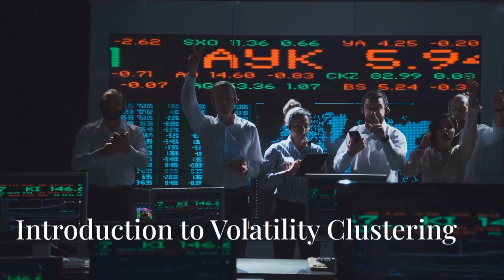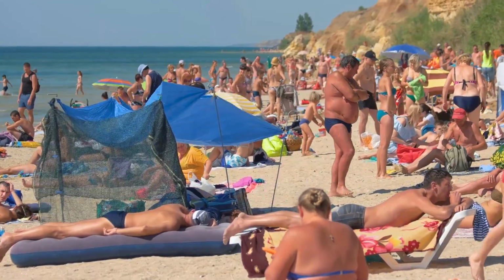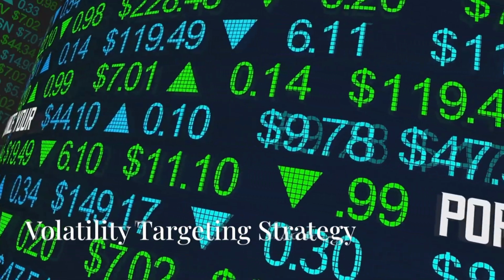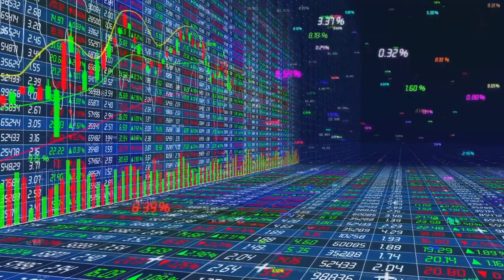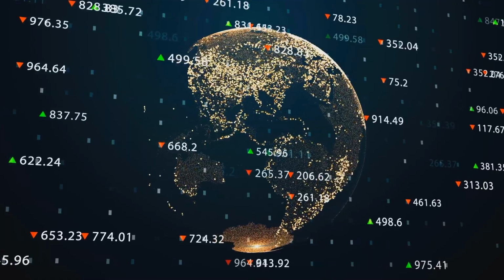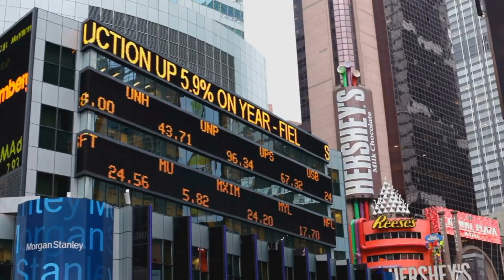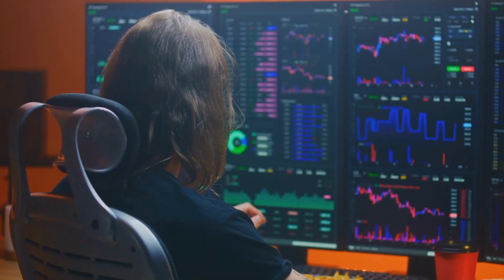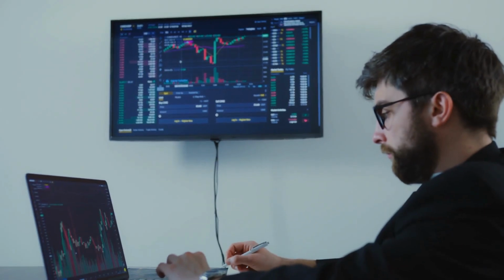The Volatility Clustering Effect: What Every Trader Needs to Know!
💰 Volataur™ —Risk. Rewired.™
Built for discipline. Powered by data. Signals you can verify.

🛑 Get instant access to actionable trade signals and Volatility telemetry to make smarter trades:
▶ Volataur.com (FREE 7-Day trial)

In the world of trading, understanding volatility is crucial for making informed investment decisions. The Volatility Clustering Effect is a phenomenon that every trader needs to know, as it can greatly impact the success of their trading strategies. This video delves into volatility clustering—exploring its underlying causes, its impact on the market, and a related volatility strategy. Whether you're a beginner or an experienced trader, this video will provide you with valuable insights on how to navigate market volatility and make the most of it. Discover volatility targeting and why using it to trade is essential. By the end of this video, you'll have a general knowledge of the volatility clustering effect. So, if you want to learn more about this fascinating topic (volatility), watch this video now!

00:00  Introduction to Volatility Clustering
00:49  Understanding Volatility Clustering
02:15  Practical Implications for Investors
02:58  Volatility Targeting Strategy
04:03  Volatility Clustering in Different Markets
06:55  Theories Behind Volatility Clustering

Investing involves risk, including possible loss of principal. No profit or avoidance of loss is guaranteed, and past performance is not indicative of future results. Unless otherwise stated, results exclude trading costs, slippage, taxes, and other investor-specific expenses; actual results and tax consequences may vary.

Certain results may be hypothetical/backtested or simulated and are subject to inherent limitations, including model assumptions, the benefit of hindsight, assumed or idealized execution, lack of market impact, possible data revisions, and selection or survivorship bias. No representation is made that any account will or is likely to achieve profits or losses similar to those shown. Actual results may differ materially.

Forward-looking statements involve risks and uncertainties that could cause actual outcomes to differ materially. Views, models, positions, and methodologies may change, be revised, or be discontinued without notice.

Market data and third-party information may be delayed, revised, incomplete, or erroneous. No warranty is made regarding accuracy or completeness; independently verify information before relying on it. Securities, strategies, and other investments mentioned are illustrative and may not be suitable for you. Consult your own qualified financial, legal, or tax adviser as appropriate.

Comments, messages, videos, clips, and other content are general in nature and should not be relied upon as personalized advice. Video, audio, or images may be edited, altered, or synthetic.

Content is intended primarily for a U.S. audience and is not directed to any person or jurisdiction where its distribution or use would be unlawful.